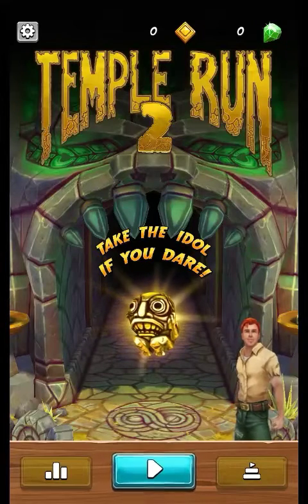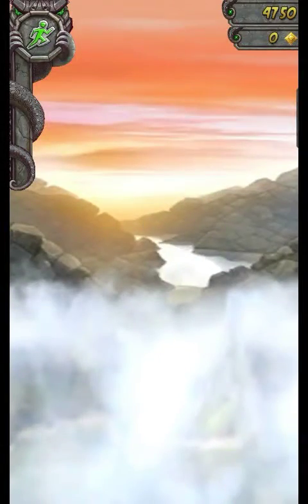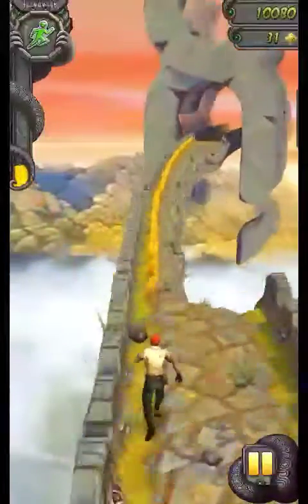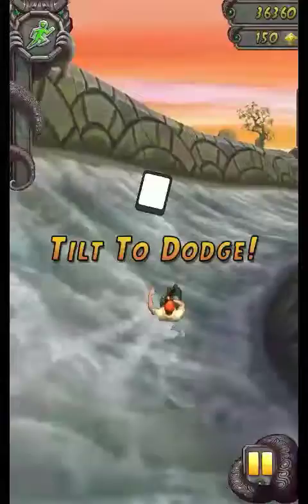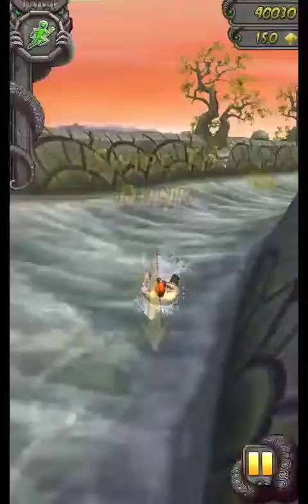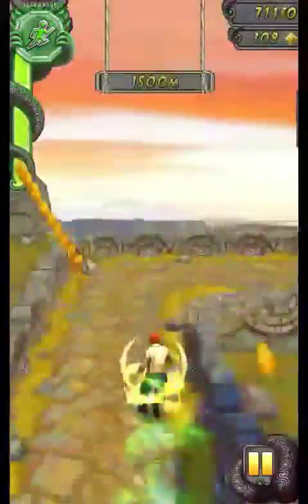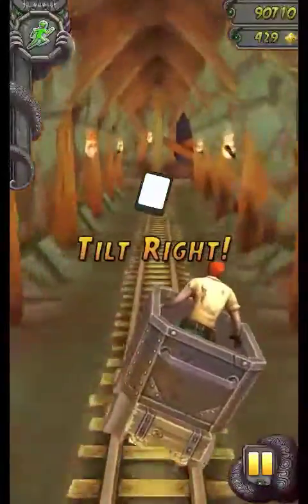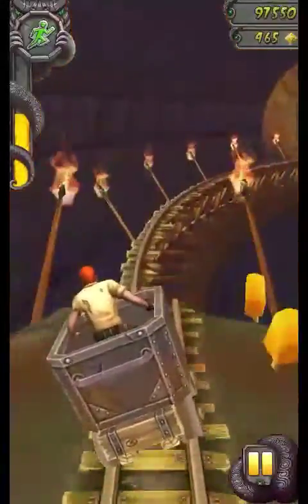play temple run